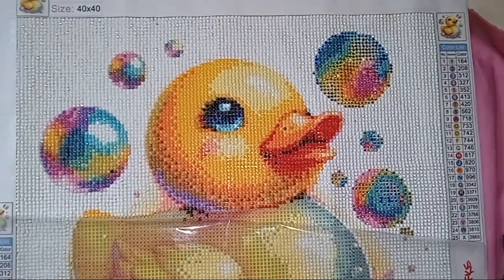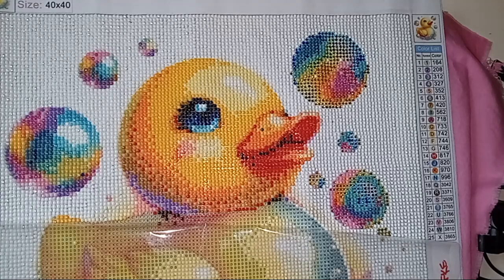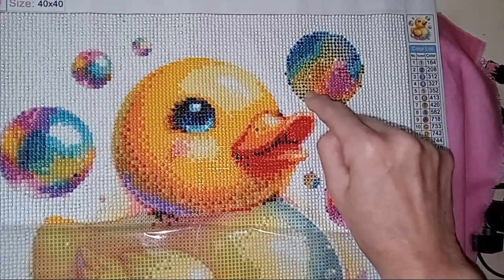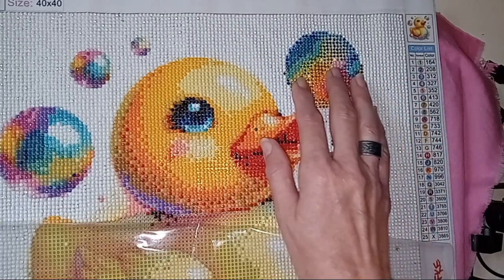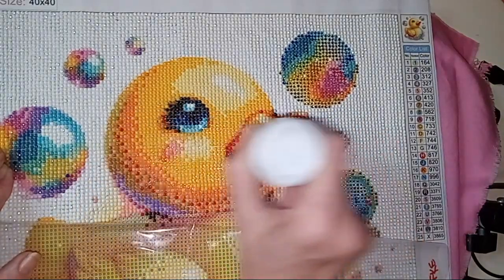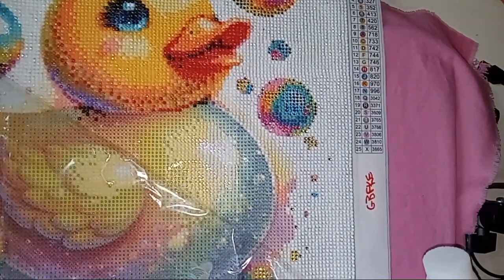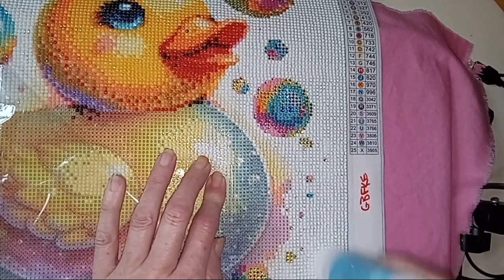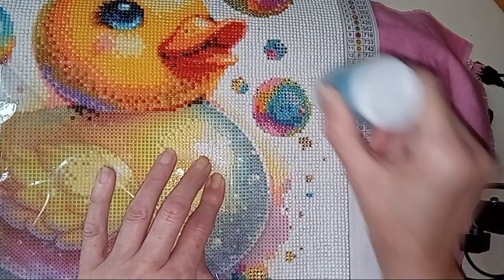your wip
Don't forget to turn on youtube NOTIFICATION on mobile app aswell.

Temu offers:
If you wish more of these type of videos please consider a donation, it's what help me keep going thank you.

So many ways to show your support and these are free lol:
Mailing Address: Happy Mail/Product Testing (craft/nail related only).
Amazon wishlist
Also I don't mind doing small business hauls to help you grow, send me your PR Package.
Shadow Craft
881 Buckley HWY
Union, Connecticut
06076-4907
U.S.A.
FOR DONATING TO MY CHANNEL, DON'T TELL ME YOUR SENDING, I LOVE SURPRISES.
Family Links:
Blood Stains By Connie Hunter: Author